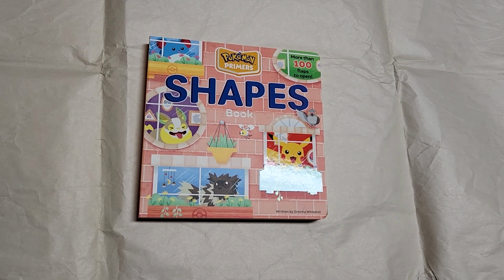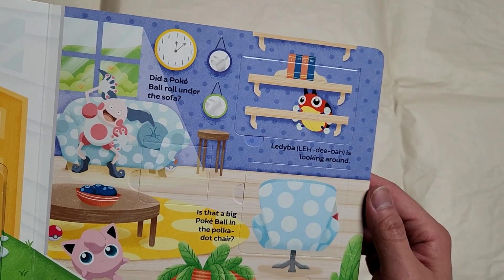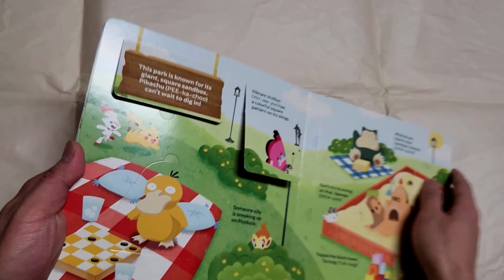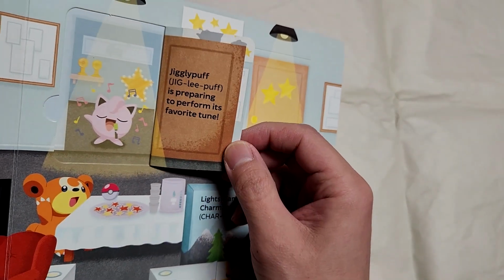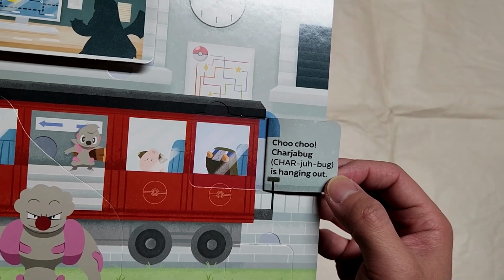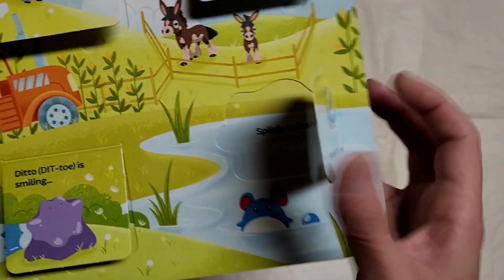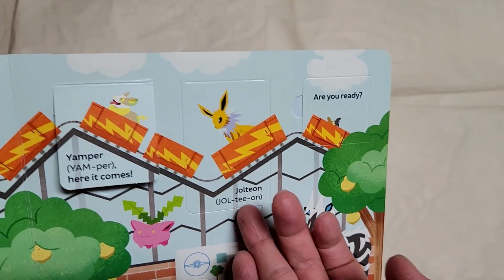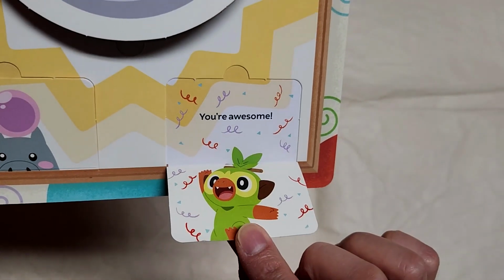Pokemon Primers Shapes book (flip/read through) unboxing Book #3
Pokemon Primers Shapes read through